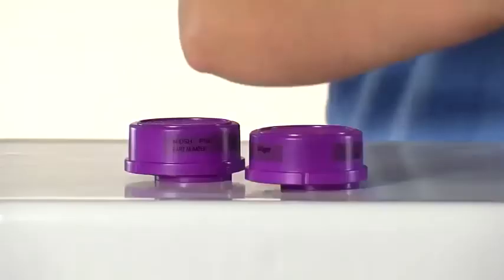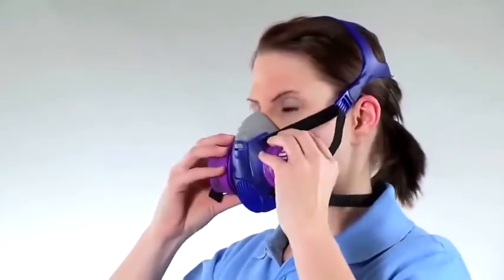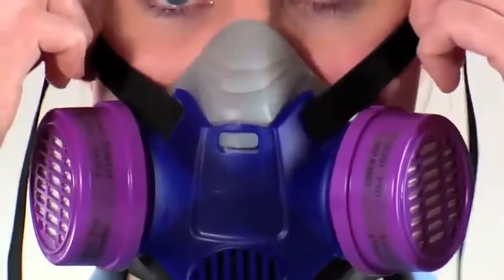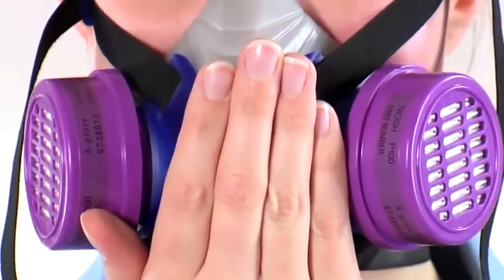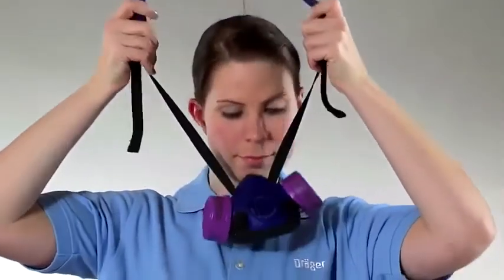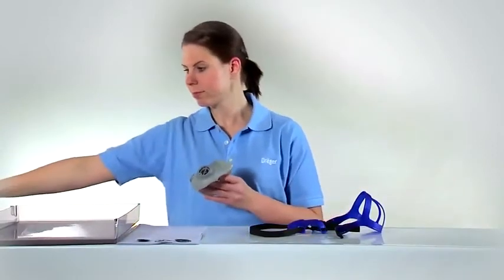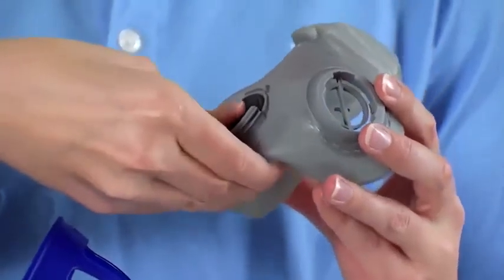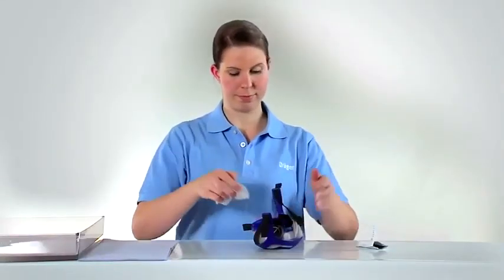Best Half Face Protection Kit Respirator Mask 2022 on Amazon USA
To get this Half Face Protection Kit

THING DETAILS NAME:
Dräger X-plore 3500 Half-Face Respirator Mask + 2x Multi-Gas Cartridge (OV/AG/HF/FM/CD/AM/MA/HS), NIOSH-Certified, Reusable Professional Respiratory Protection Kit

THINGS FEATURES:
1. HIGH COMFORT:
2. QUALITY FILTERS and SAFETY
3. ROBUST MATERIAL
4. ADJUSTABLE STRAPS
5. Set contains 1 twin-channel half cover Dräger X-plore 3500 in size M and 2 Multi-Gas (OV/AG/HF/FM/CD/AM/MA/HS) breathing channels (2 expected for one veil) in an earthy colored box. Channels are fixed (shading could contrast from picture!), cover comes in its unique bundling. You are purchasing straightforwardly from the producer.